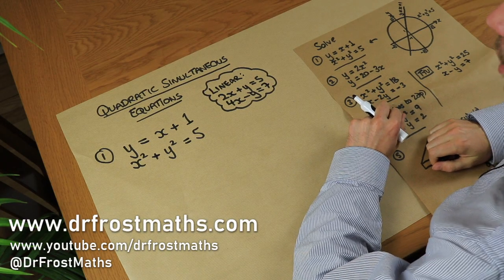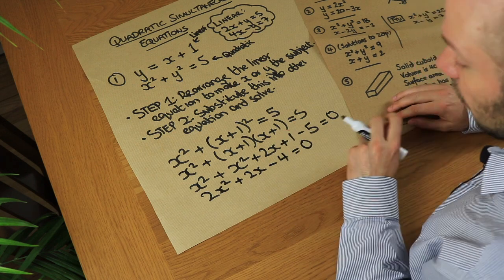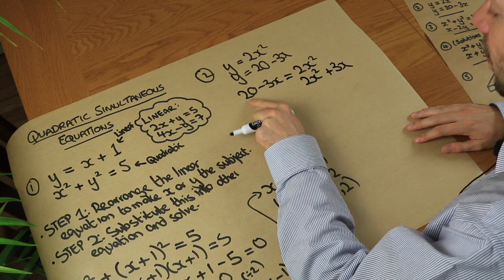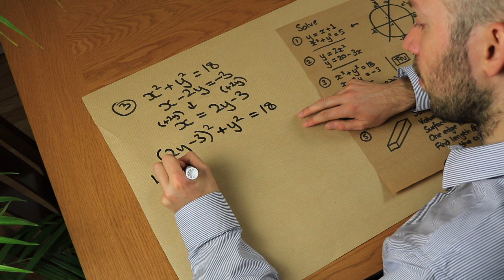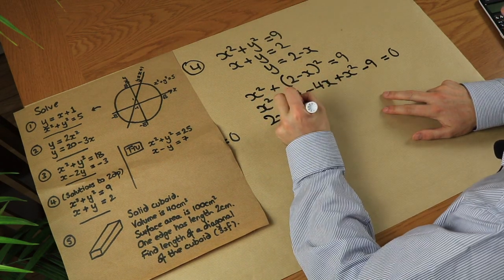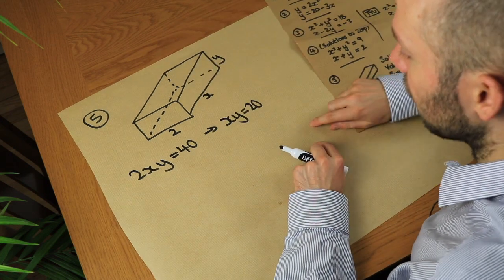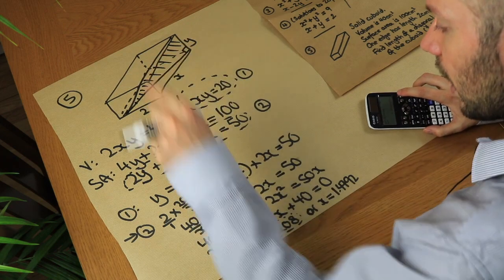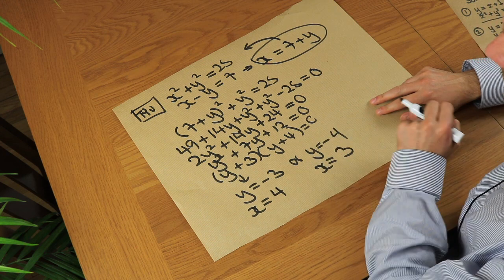Quadratic Simultaneous Equations - GCSE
Dr Frost covers solving simultaneous equations where one is quadratic, one is linear.
Suitable for GCSE and IGCSE Higher tier, as well as A Level.

00:00 Example with circle
05:42 Example 2
08:30 Example 3
11:44 Using quadratic formula
15:36 Challenging applied example
20:58 Test your understanding